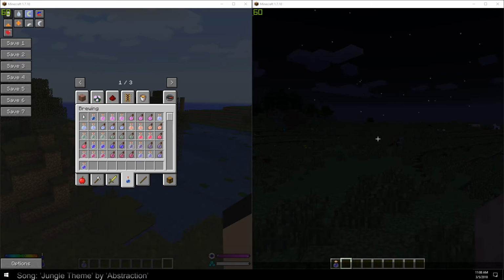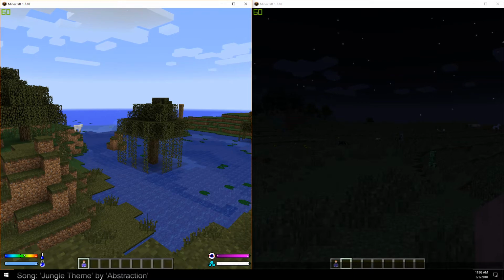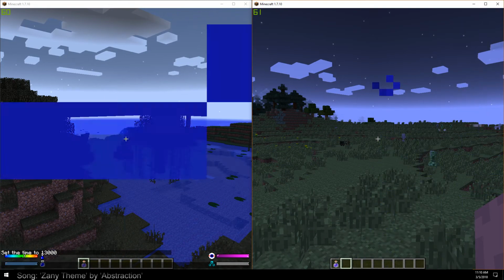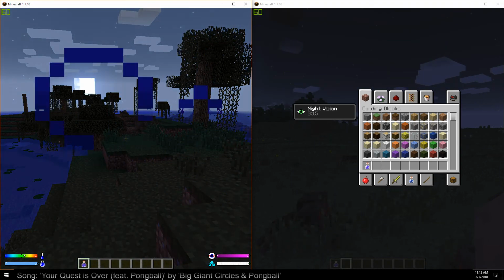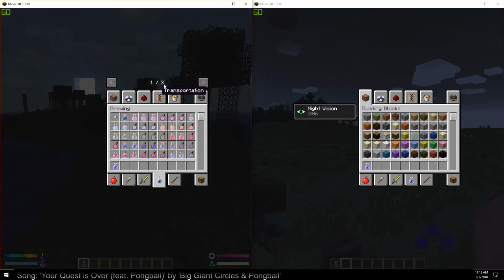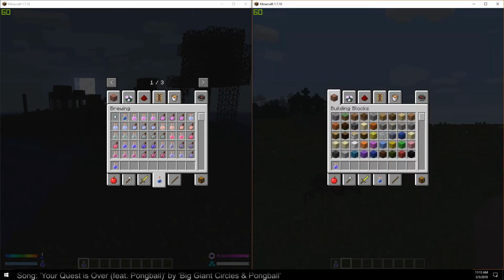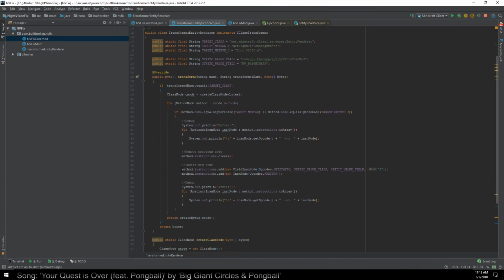Night Vision Fix Mod - no more flashing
Demo of a simple patch mod to fix the flashing when night vision decays.